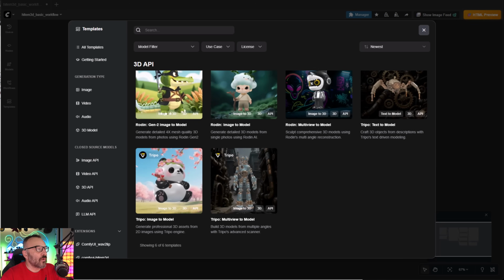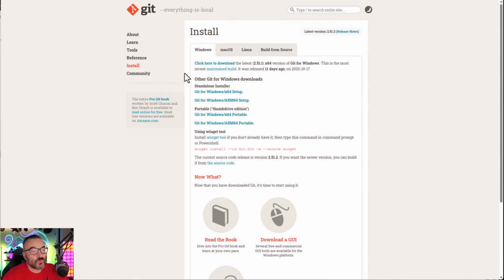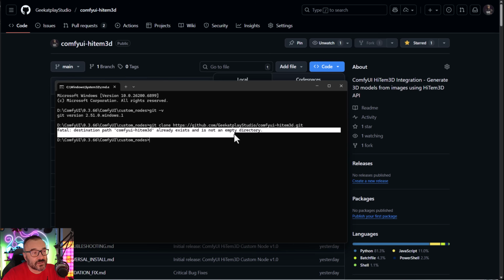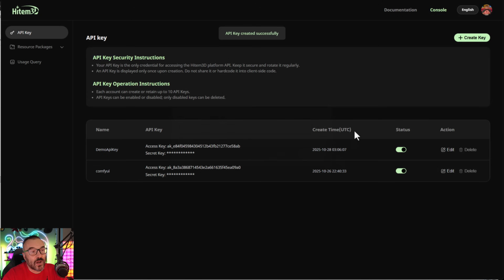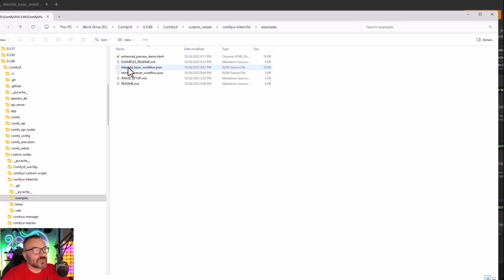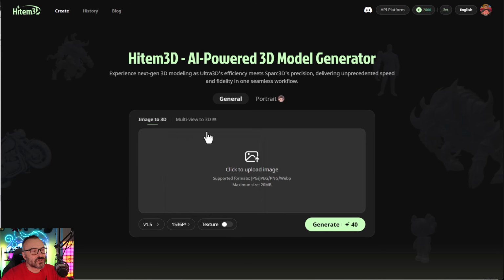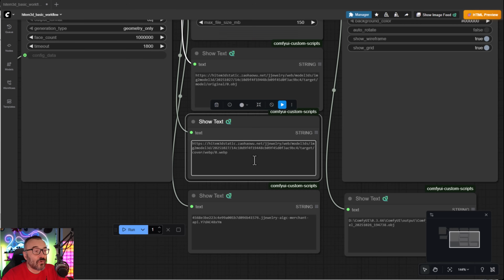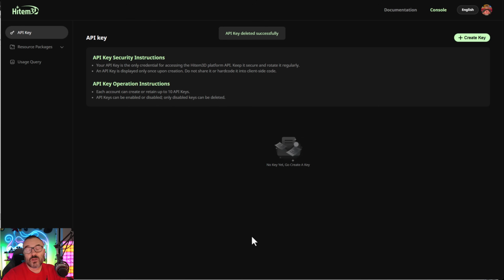Create 3D Models from a Single Image in ComfyUI with Hitem3D — Full Setup and Test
In this tutorial, I’ll show you how to connect the Hitem3D API to ComfyUI using my custom nodes — from installation to generating full 3D models from a single image.
We’ll cover setup, API keys, workflow configuration, and preview options.

Quick Setup Steps:
Install Git.
Open your ComfyUI/custom_nodes/ folder and run:
Install dependencies (requirements.txt or install.bat).
Get your API keys from Hitem3D and add them via the setup wizard or directly into config.json.
Launch ComfyUI → load the sample workflow from examples/basic → select a model and resolution → run generation.
Check results in your ComfyUI/output/ folder — filenames include timestamps to avoid overwriting.

Notes:
– Hitem3D API credits are separate from the web version.
– Basic models use ~5 credits; higher resolutions or textured models require more.
– For shared computers, use the temporary key input (no local save).

My recommendations:
Stuff I am using:

3D Art essentials

00:00 Intro – why Hitem3D is best for image-to-3D
00:22 Drawback – locked to their interface
00:44 Comparing Rodin, Tripo, and others
01:21 Hitem3D releases API
01:33 Free 200 credits
01:43 No ComfyUI support yet
01:52 My custom nodes + workflow solution
02:50 What’s included – install, keys, output
03:00 Setup – ComfyUI local, render on Hitem3D servers
03:18 Handling timeouts
03:29 Installing custom nodes
03:44 Using CMD in custom_nodes folder
04:06 Install Git and verify
04:55 Clone GitHub repo
05:08 Overview of repo and files
05:48 Run install.bat and setup_wizard
06:31 Save API keys to config.json
07:00 Use temporary keys (optional)
07:53 Verify files after cloning
08:11 Updating repo via Git
08:50 Installing dependencies
09:45 Getting API keys from Hitem3D
10:38 Managing and deleting keys securely
12:00 Checking credits
13:40 Run setup_wizard and adjust timeout
14:51 Confirm config.json
15:32 Load example workflow
15:52 HTML preview (work in progress)
16:32 Fix missing nodes in ComfyUI
17:36 Load single or multi-view images
17:59 Adjust model, resolution, and format
18:40 Where files are saved
19:47 Direct server link and download path
20:54 Future updates – local task history
21:43 Running the workflow
22:33 Job done – model ready
22:47 Viewing final result
23:38 Open-source notes and feedback
24:15 Cleanup and delete demo keys
24:38 Outro – like, subscribe, share